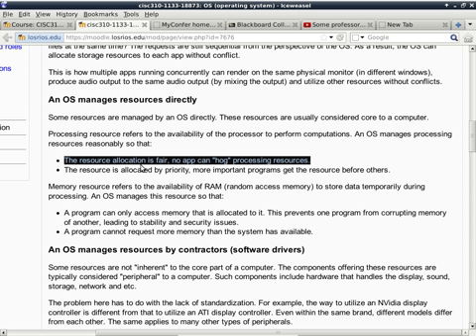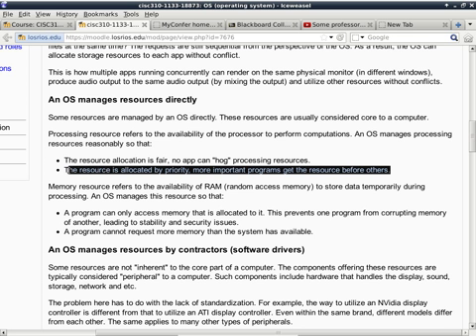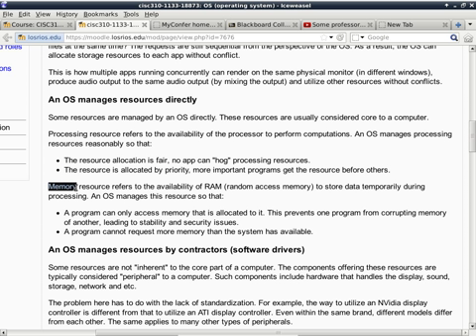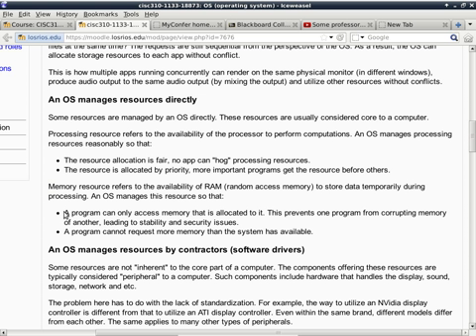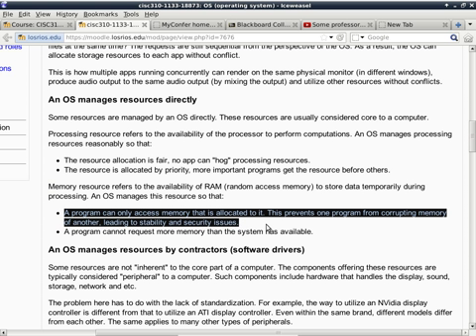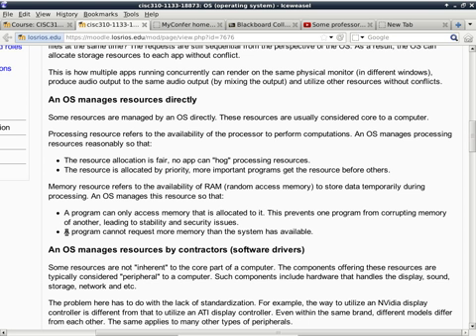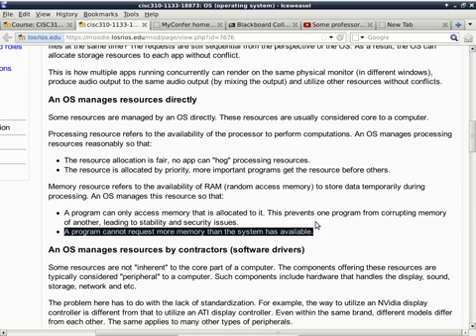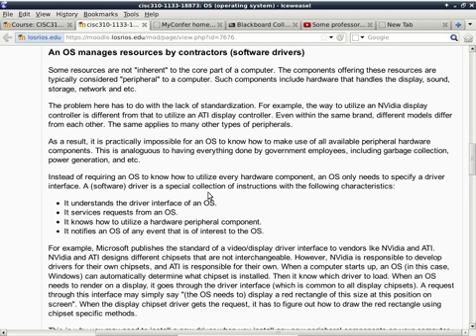20130129 cisc310 2